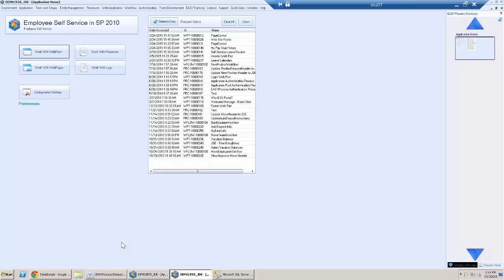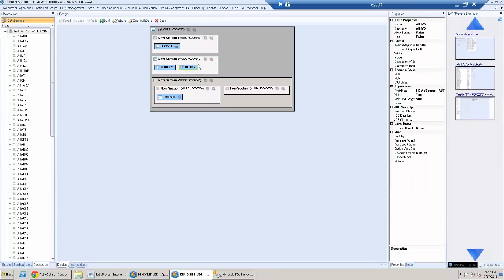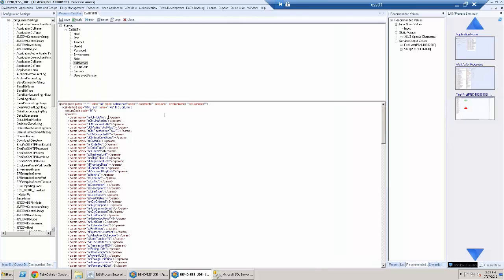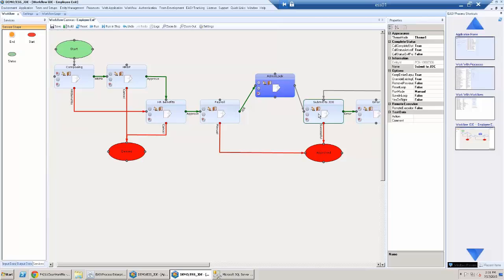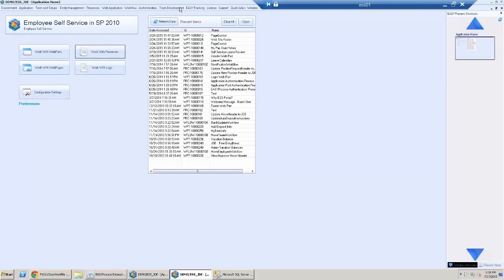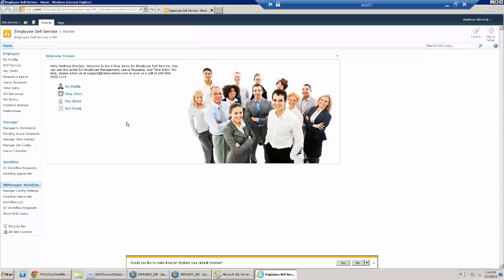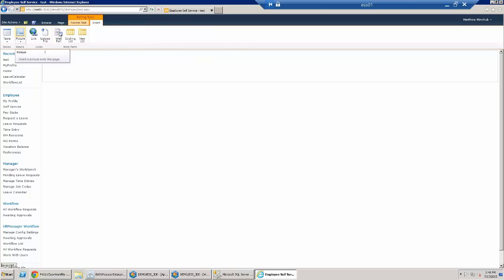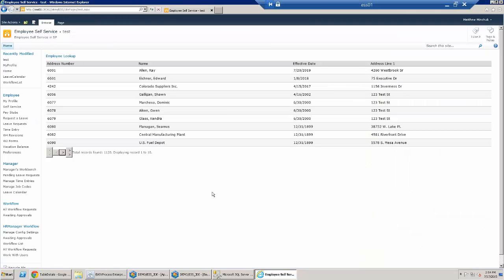SharePoint and JD Edwards Integration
Here is a 40 minute demonstration showing how EASYProcess is able to integrate with both SharePoint and JD Edwards.